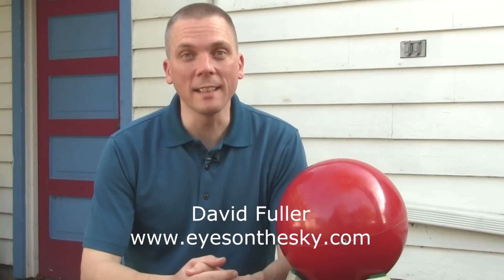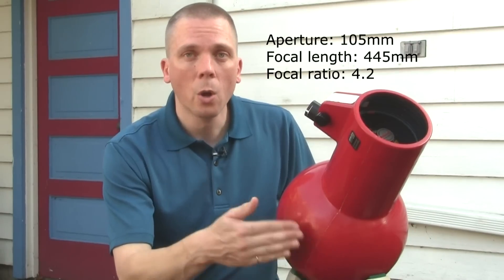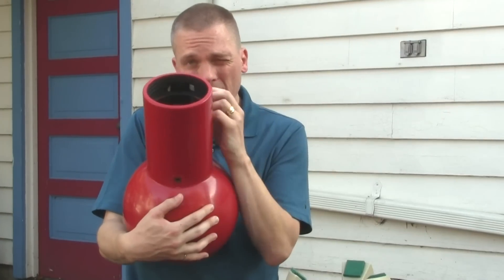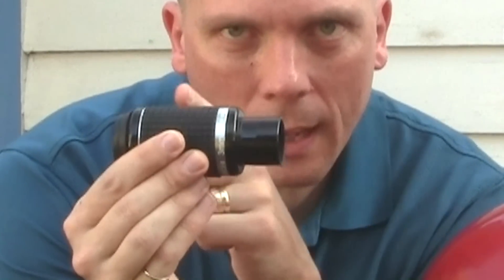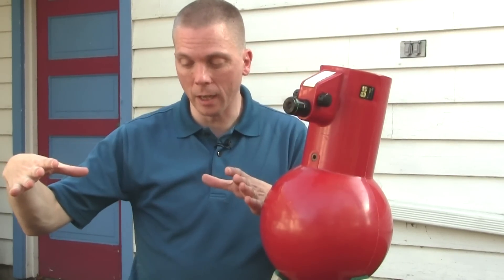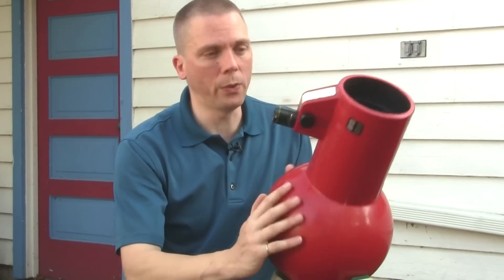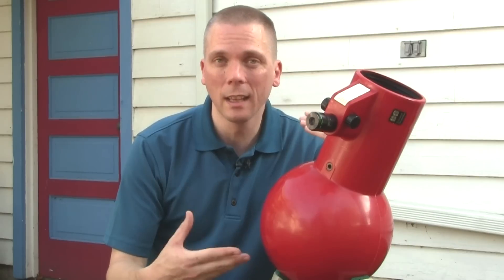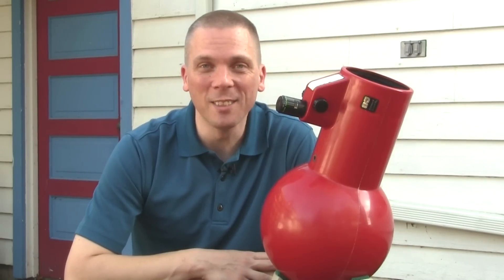Review of Edmund Astroscan telescope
A review of the Edmund Scientific Astroscan,by David Fuller of "Eyes on the Sky," that highlights both the advantages and disadvantages of this unique telescope.